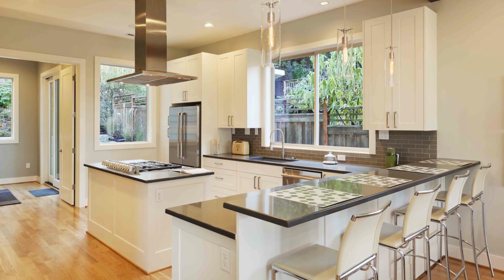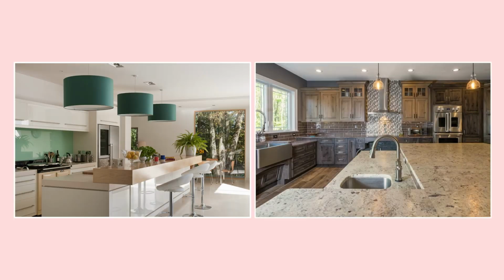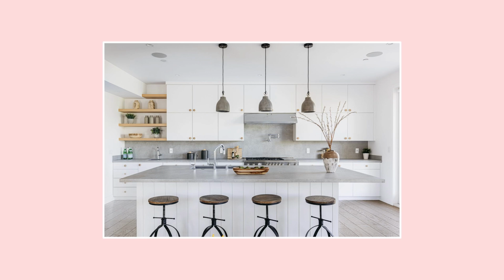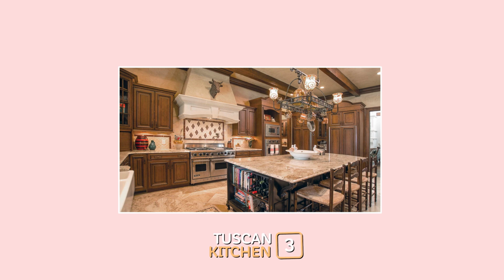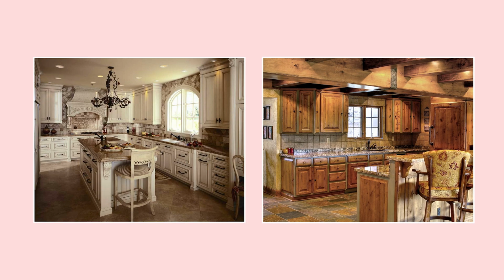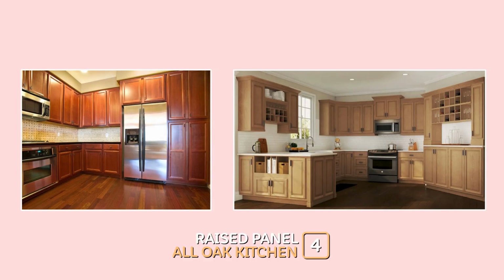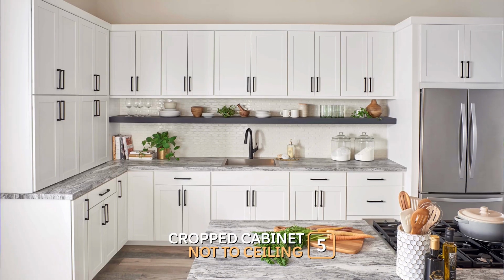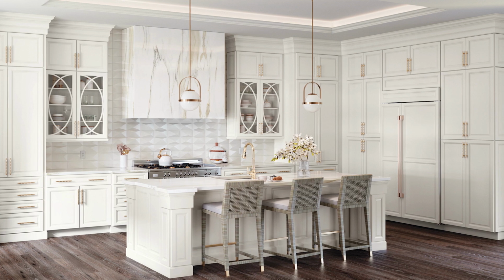5 Ways To Tell A Kitchen Is Dated And How To Fix It. Home Remodeling by NG Platinum Homes in Houston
Watch this video about the 5 things that date a kitchen and some tips on how you can fix it!

Want to see my podcast where I interview top names in design in the world? Click below!

And finally here is our Pinterest!

And some more completed projects from Houzz!